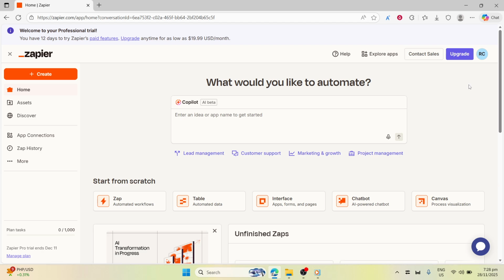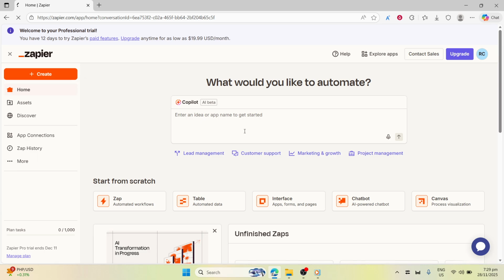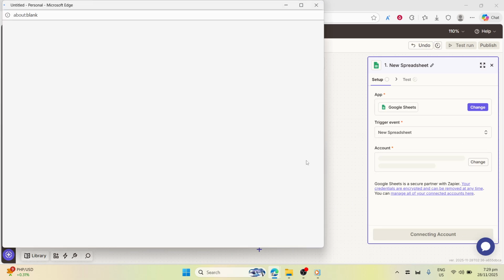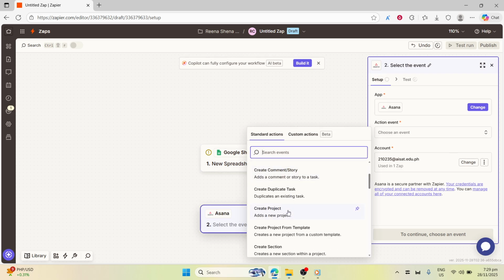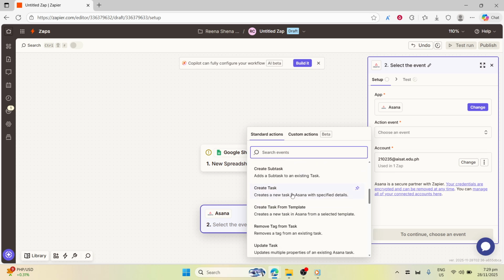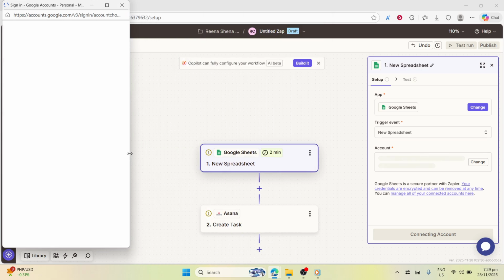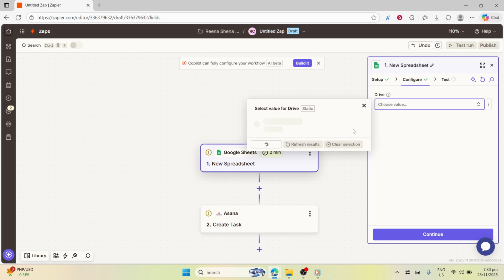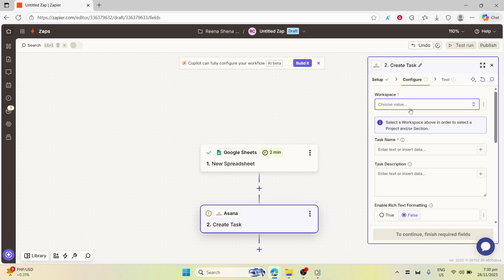How To Make Google Sheet Be Asana | 2025 | Step-by-Step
To link Google Sheets with Asana in 2025, start by opening Google Sheets and installing the Asana add-on via Extensions. Authorize the add-on to access your Asana account, then create a project in Asana. Use the add-on to create tasks directly from Google Sheets, mapping columns to Asana fields like task name and due date. Regularly sync changes to ensure your tasks are up-to-date in Asana, helping streamline your project management!